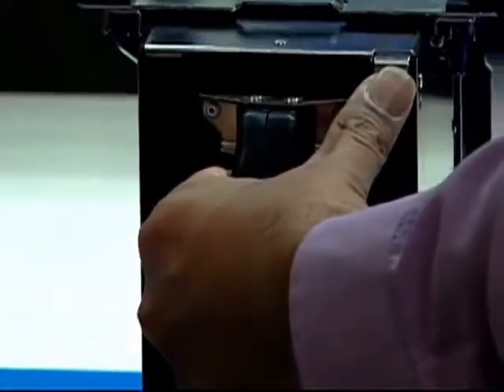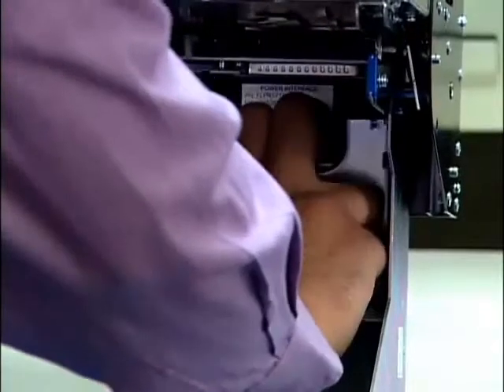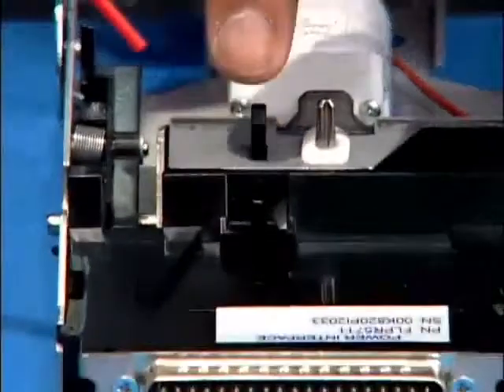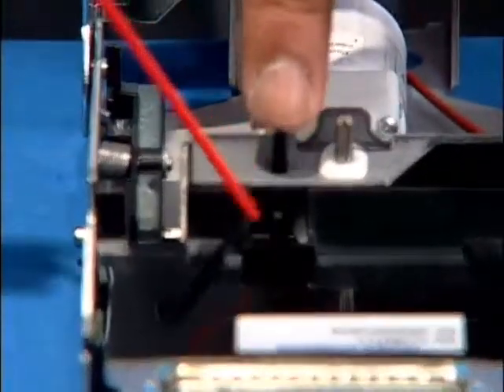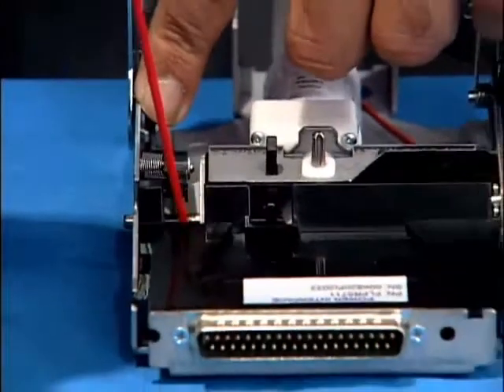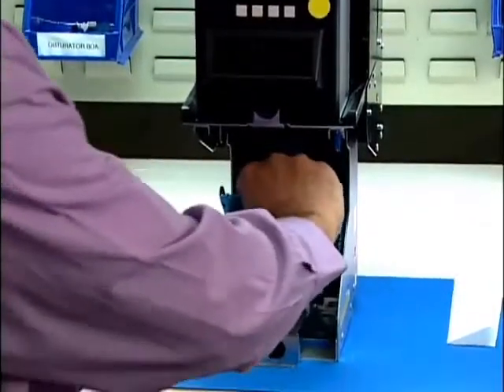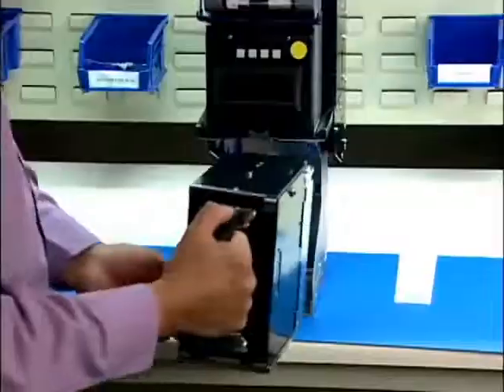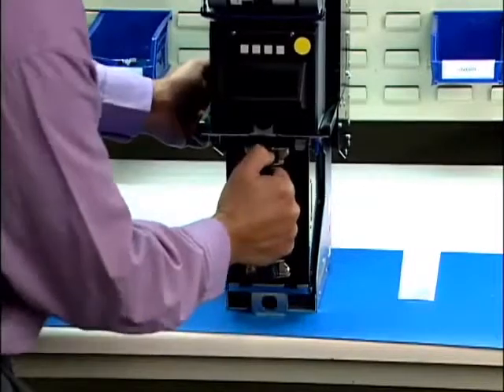Bill-to-Bill Chapter 1.1.8 E-Learning: The Power Interface Module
The Suzo-Happ Bill-to-Bill currency validator technical support and e-learning chapter 1.1.8: Understanding the power interface module.